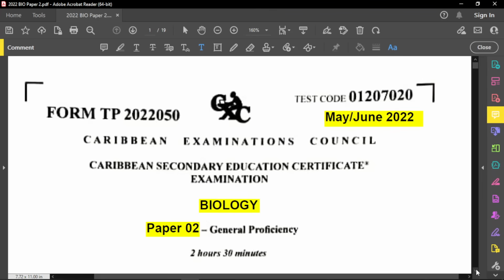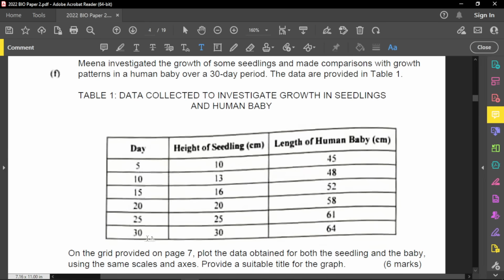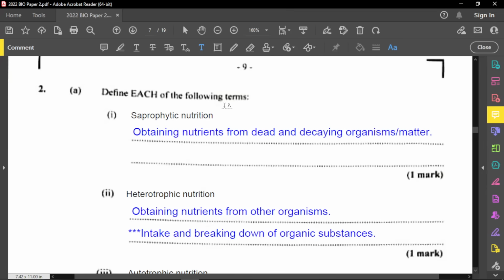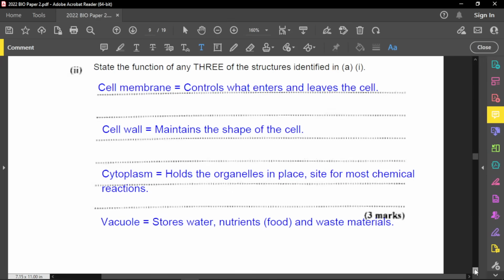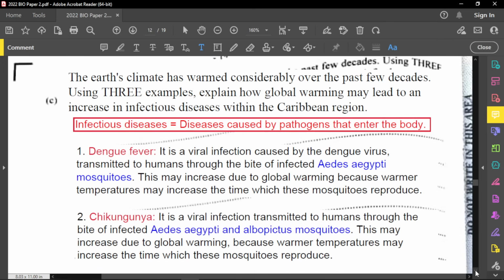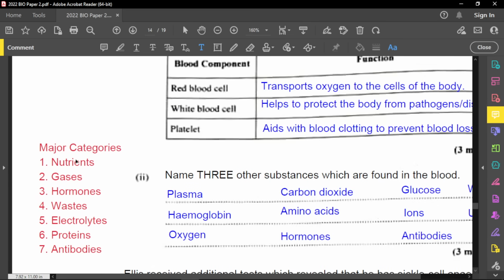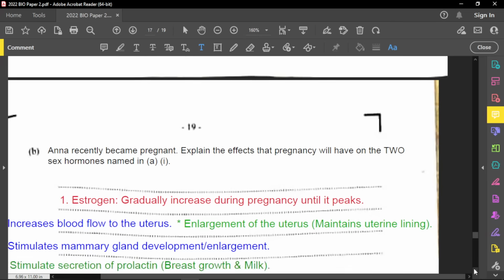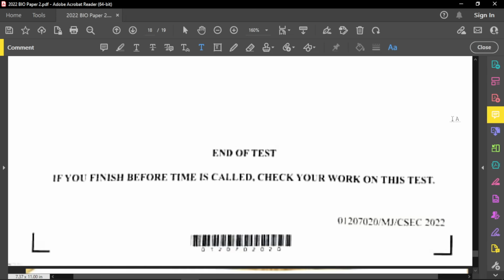CSEC BIO 2022 PAPER 2 Review (Answers & Explanations)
CXC biology 2022 paper 02
CSEC biology 2022 paper 2
This paper is a review of the full 2022 biology paper 2 examination.
Please comment any concerns or questions that you may have.